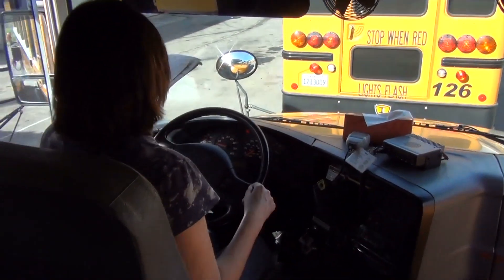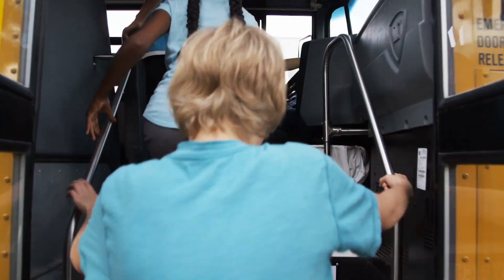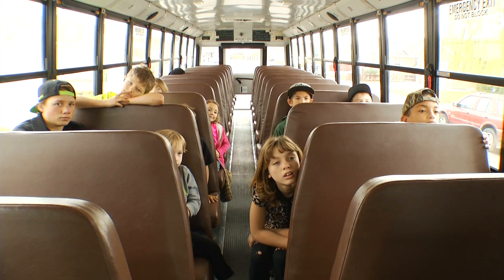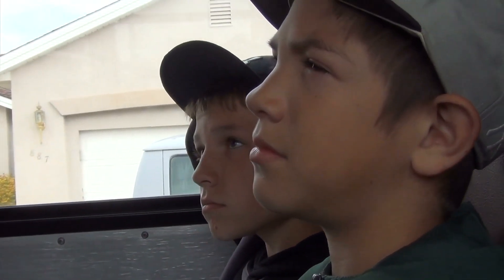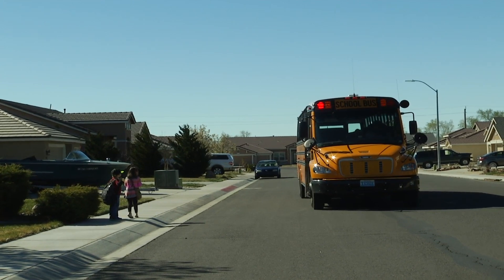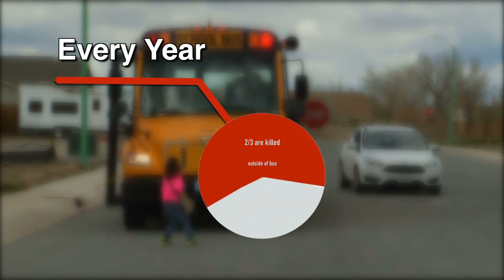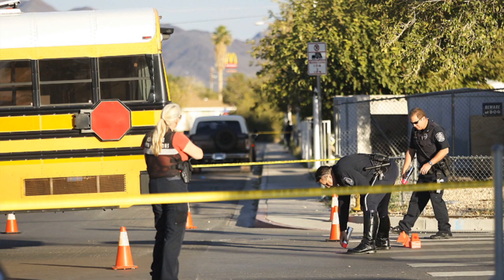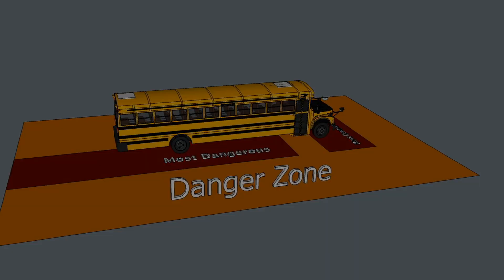Loading and Unloading the School Bus Safely